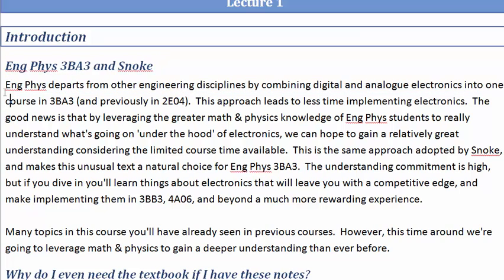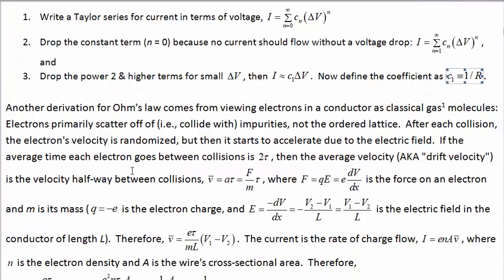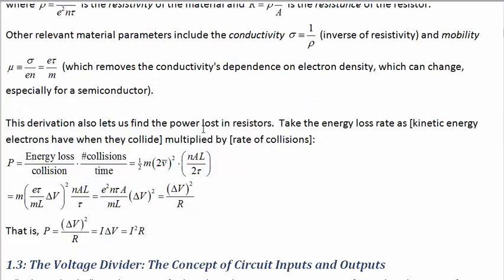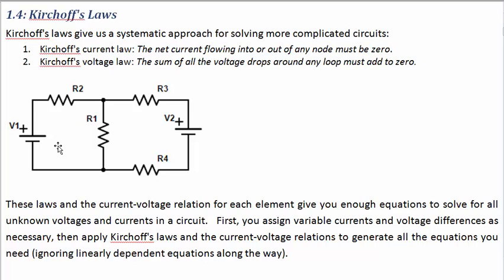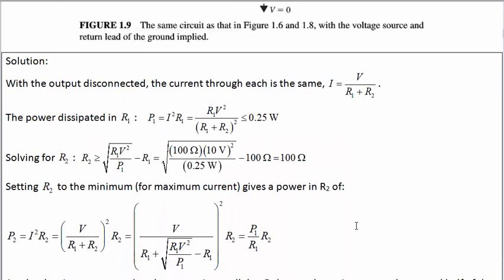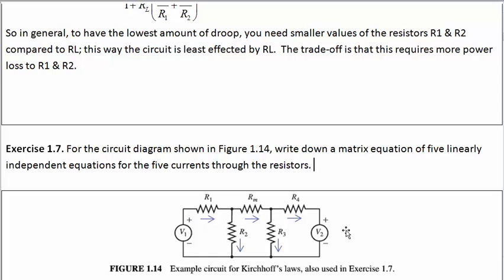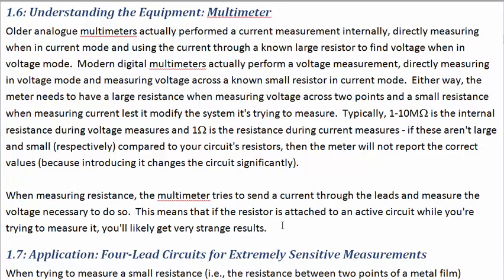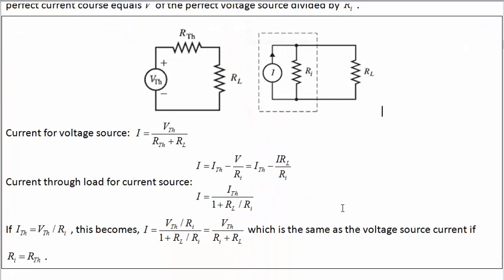EngPhys 3BA3 2015 Lecture 1: Linear DC Circuits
Lecture 1: Linear DC Circuits
Following Chapter 1 from Snoke

Fall, 2015